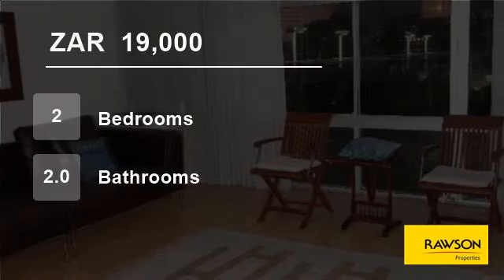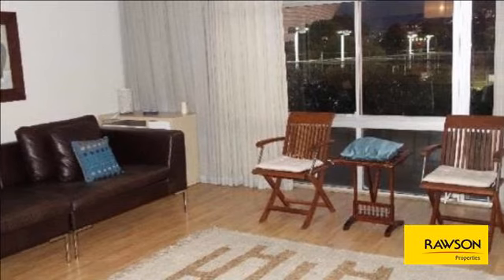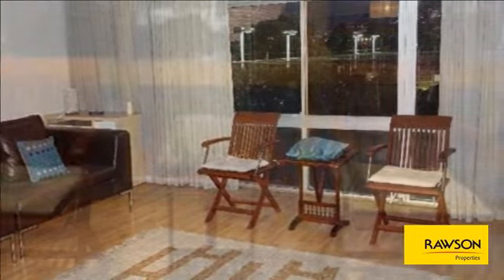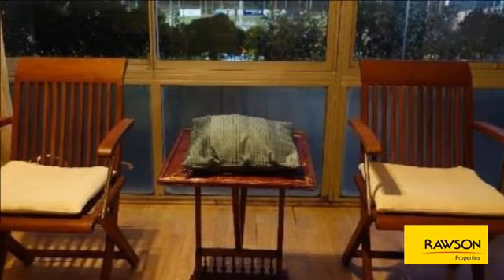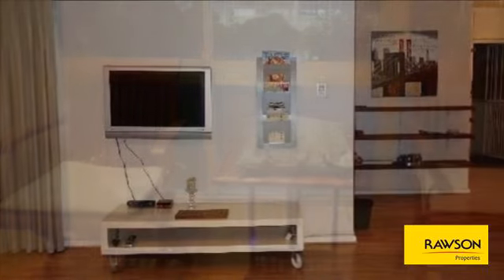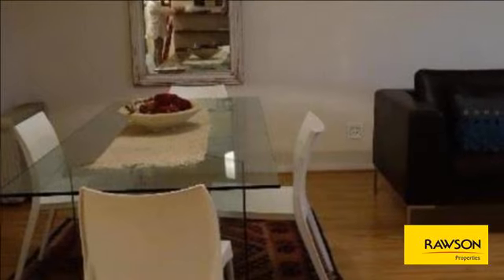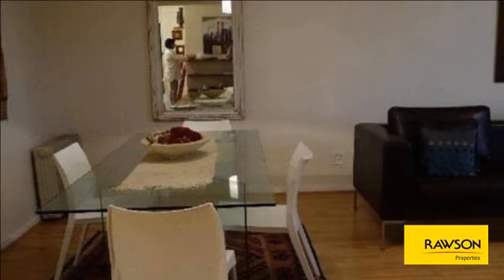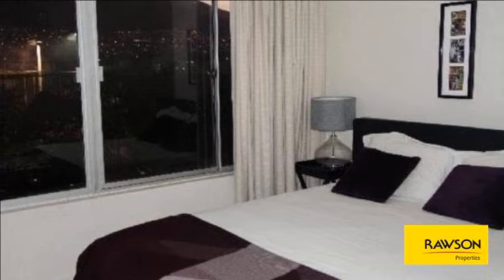2 Bedroom Flat For Rent in Mouille Point, Cape Town, Western Cape, South Africa for ZAR 19000 per...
This beautiful and spacious apartment has loads of living space with 2 bedrooms, 2 baths and a fully fitted kitchen.

Each bedroom has a queen size bed, and lots of closet space. One has a walk-in closet, and the other has a row of cupboards.

The Kitchen has a stylish new fridge, washing-drier combo, dishwasher, coffee mach...